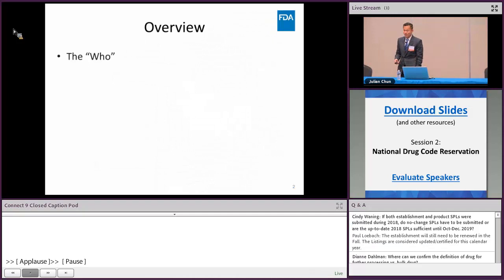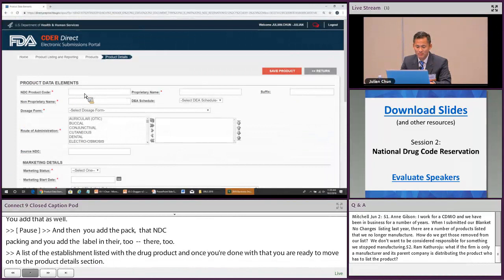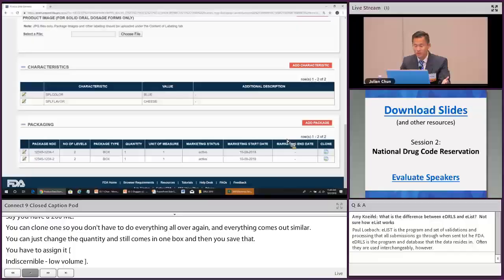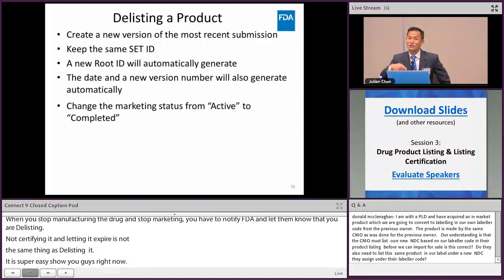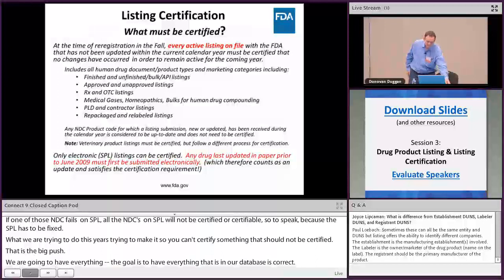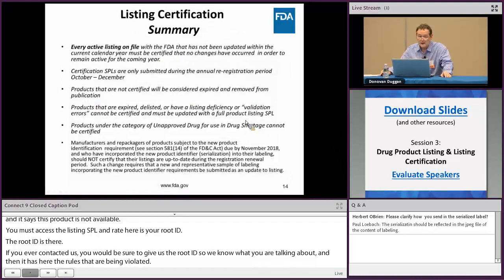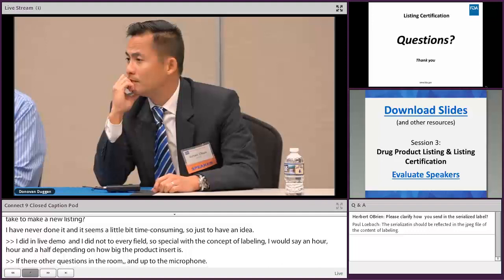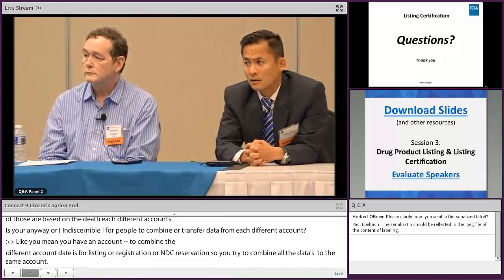Drug Product Listing & Listing Certification (5/7) Drug Registration and Listing 2018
Drug Registration and Listing Staff Julian Chun and Donovan Duggan provide a walk-through of the creation of a drug product listing submission using CDER Direct.